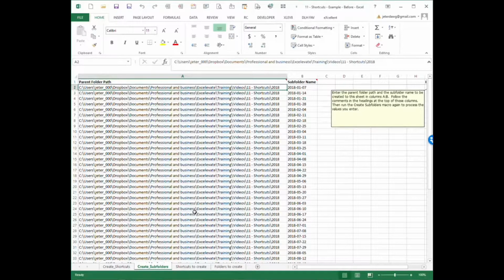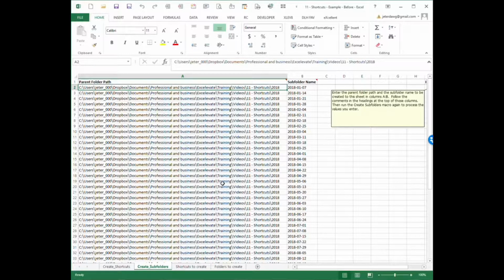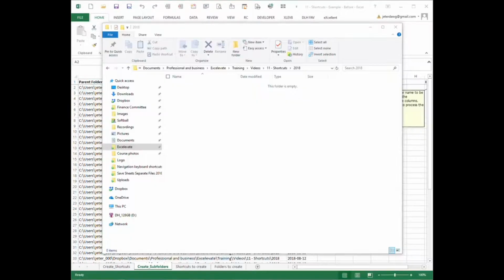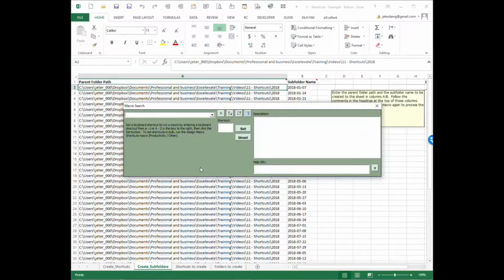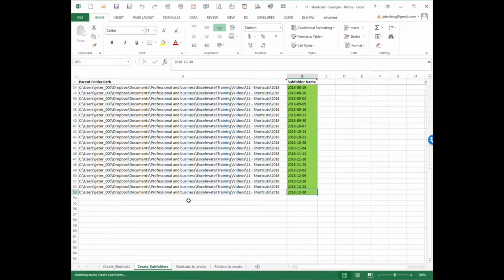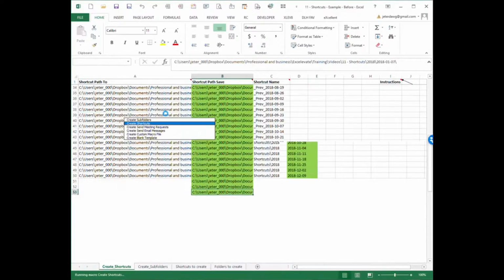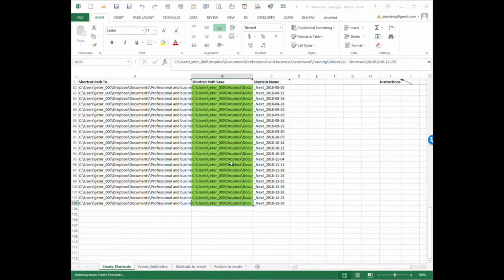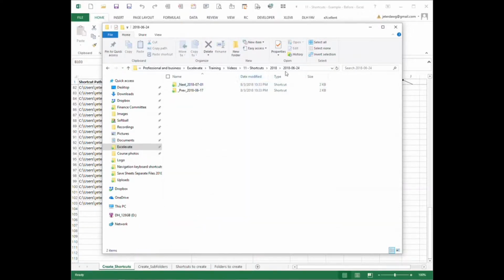Excel Extreme Shortcuts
This video shows a couple of examples of using the XLEV8 add-in to quickly create weekly folders and shortcuts within those folders to navigate back and forth.